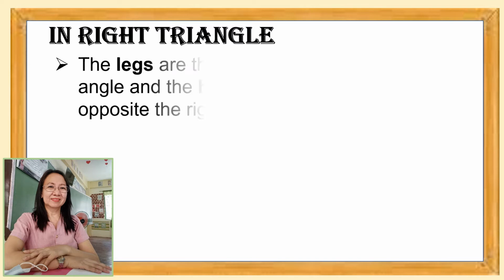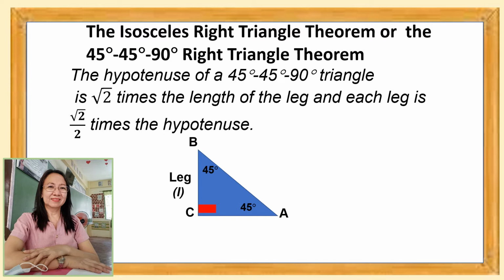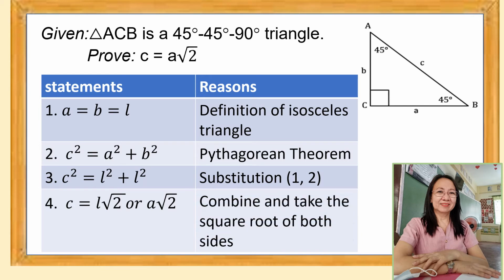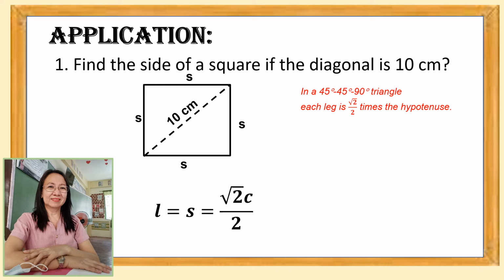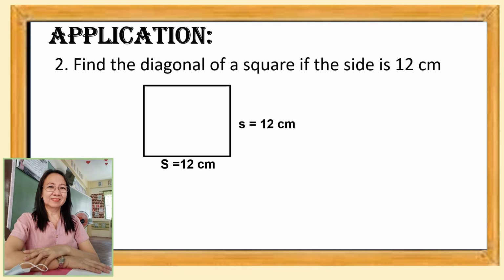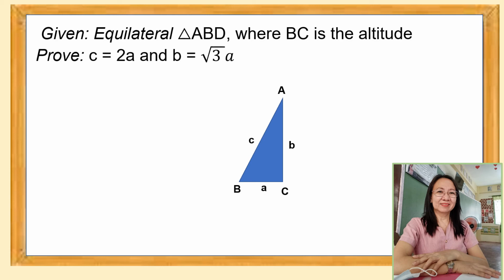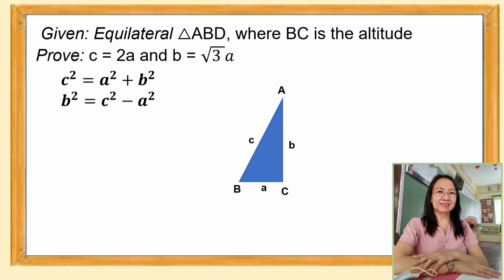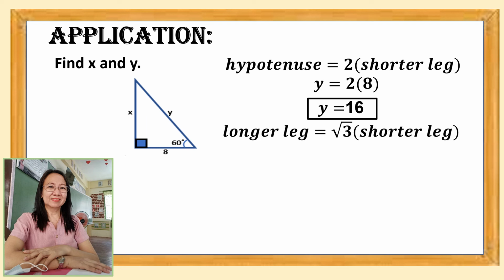Special right Triangles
The special right triangles are made special for easy computations. This includes the 45-45-90 or isosceles right triangle and the 30-60-90 right triangle.  The description, proofs how are these obtain and the application are its features. Try to answer the part of how well do you know in order to check your learning. Happy learning.